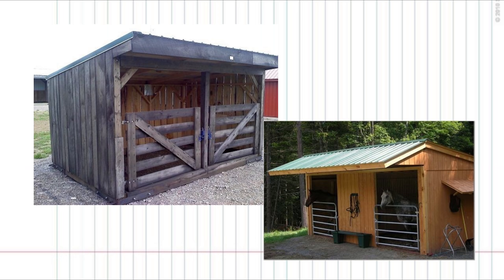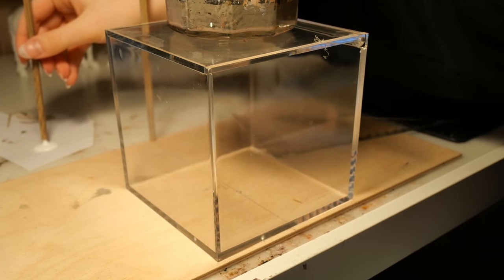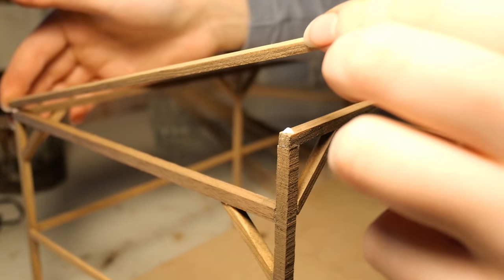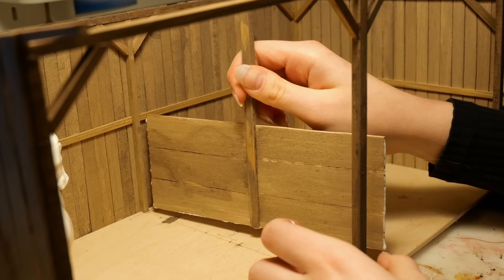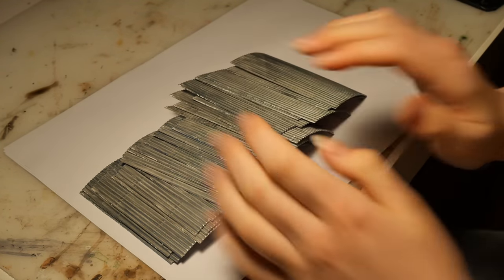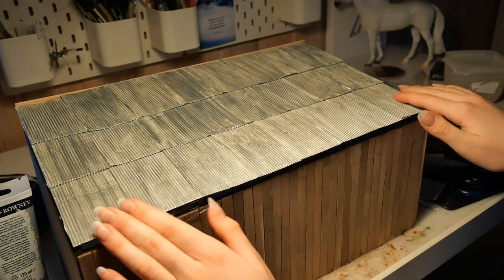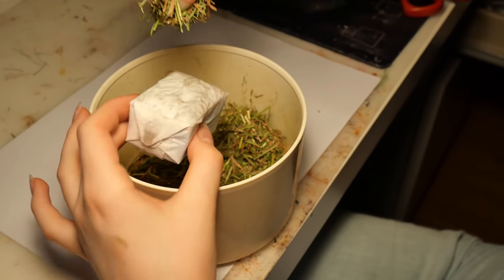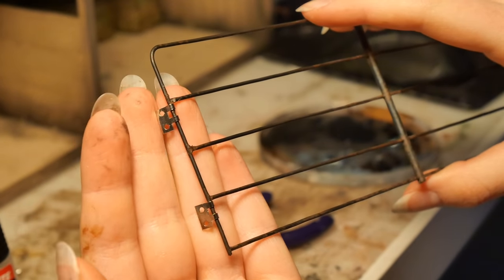Making a Model Horse Stable/Shelter! - Miniature Schleich Barn Tutorial With Working Lights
Download Star Stable and receive 1 week of free Star Rider time
Thanks so much to StarStable for sponsoring this video!ヽ(✿ﾟ▽ﾟ)ノ

Hope you enjoy watching the process of making this stable!

⋆ Materials ⋆
- Balsa wood
- 5x5mm wood sticks
- Cotton fabrics
- 0.4 mm wire
- Corigated cardboard sheet
- Flocking made of yarn
- Tissue paper
- Sponges
- Hay
- Balloon lights from Aliexpress
- Empty glue tube
- Wood shavings
- Thick florist wire
- Small hinges from Aliexpress
- Vinegar
- Salt
- Wooden kebab sticks
- Acrylic paint
- Soft pastels (Panpastels)
- Wood glue
- Loctite superglue
- Scissors
- Box cutter
- Sharp blade
- Paint brushes
- Drill

♪ Music ♪

◸Equipment◹
Panasonic Lumix DC-G100 + Vario G 12-32mm Mega O.I.S.

Canon EOS 5D Mark-iii + EF 24-105/3,5-5,6 IS STM

Powerdirector on Android